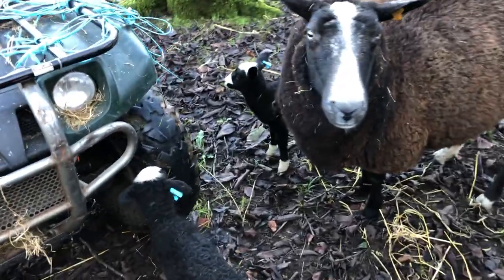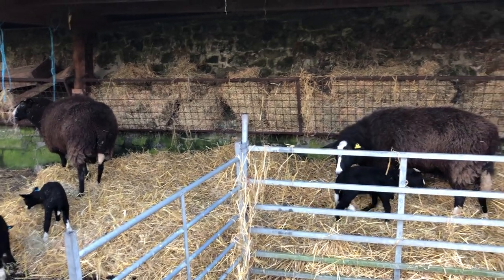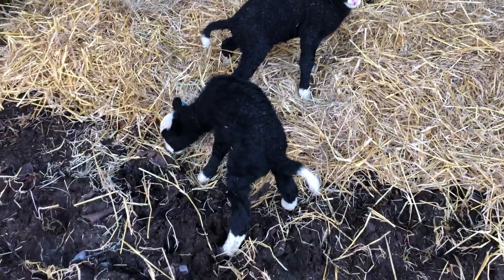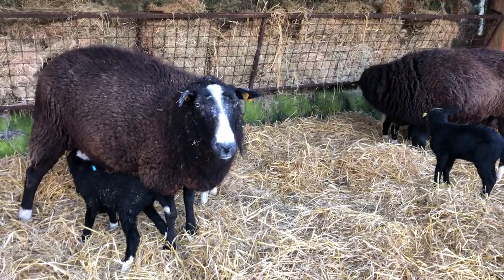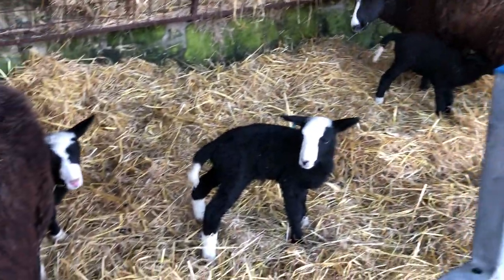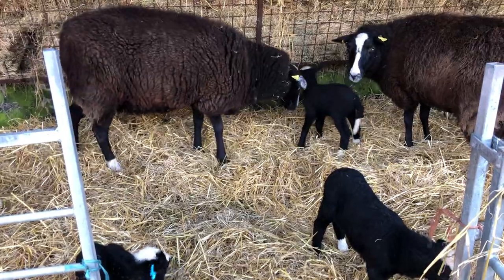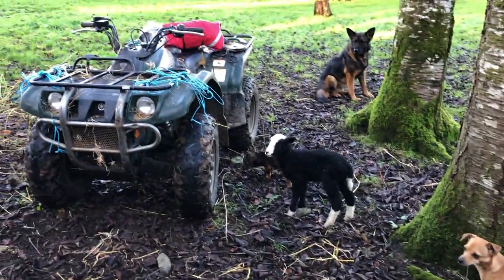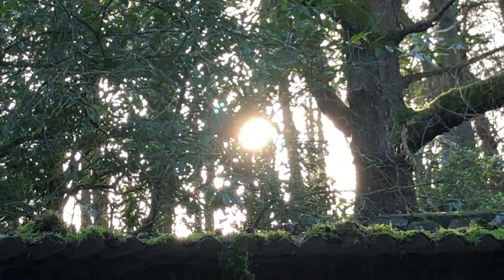Pepper watches from his quad throne as I fill hay rakes for ewes & lambs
Temperature has been dropping all day. It’s going to be a cold night